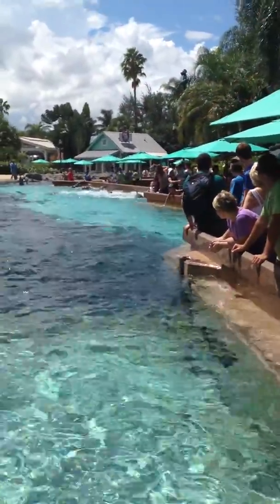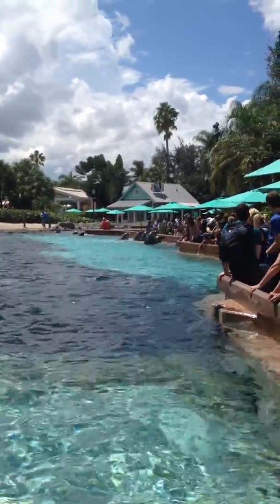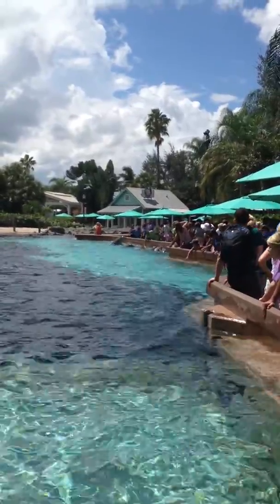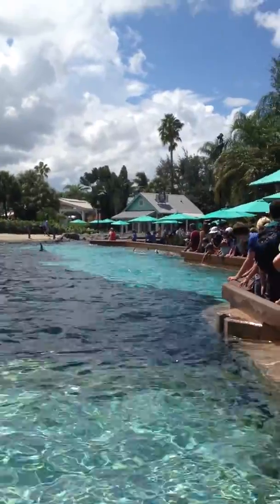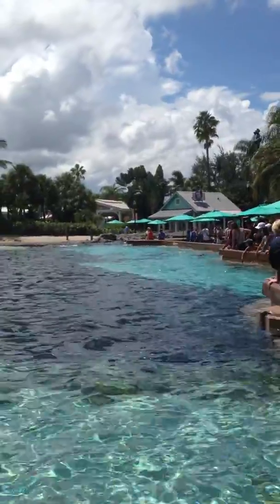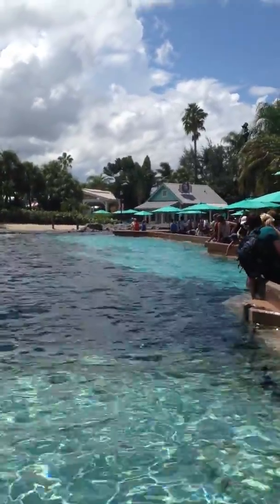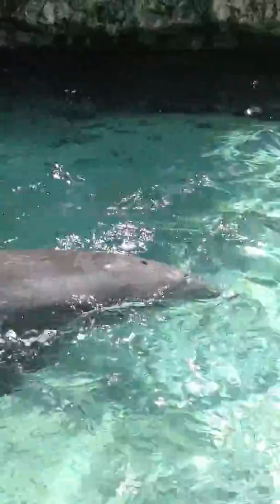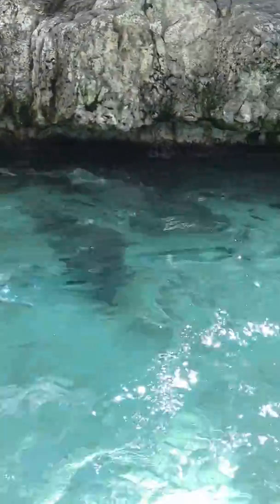The following metadata information is extracted from video automatically by Batch Uploader:
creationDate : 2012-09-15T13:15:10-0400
model : iPhone 4S
software : 5.1.1
make : Apple